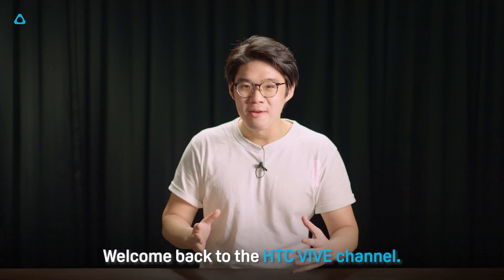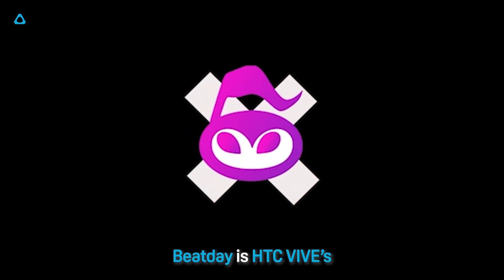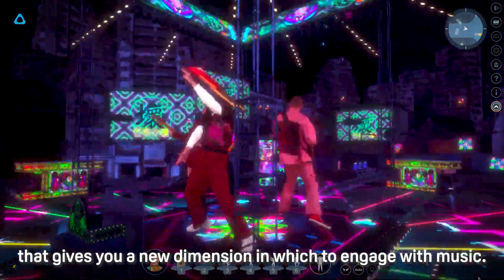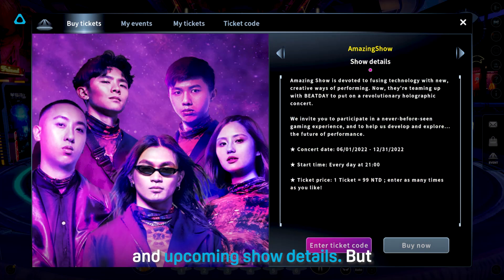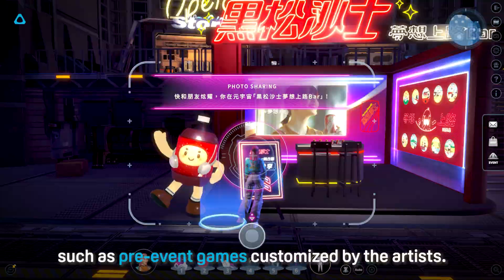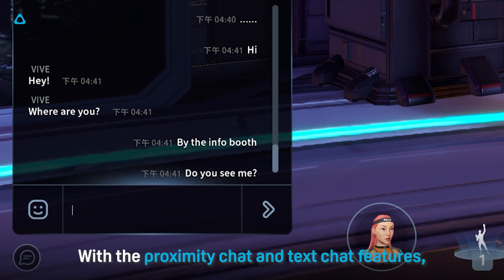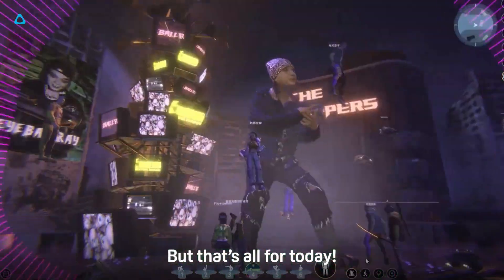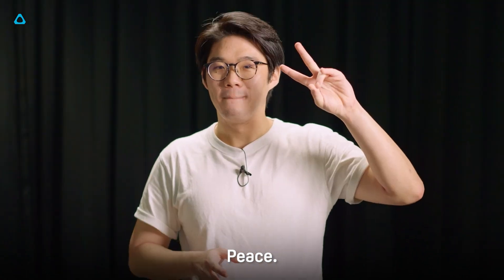Virtual Concerts in the Metaverse with Beatday - Episode 2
Beatday is the world's first holographic music platform, bringing you a new kind of virtual concert experience with volumetric video performances, custom VR avatars, and immersive social interactions. This short video series from HTC VIVE shows you what the Beatday experience is all about.  In this episode, Caillou offers us a quick tour of the uniquely designed Beatday lobby. Find out why it's more than just a waiting area and how you can have fun with other attendees before the metaverse concert even begins!  Missed episode 1?